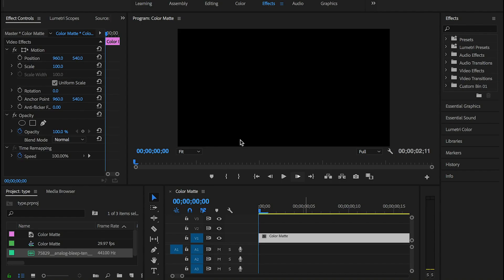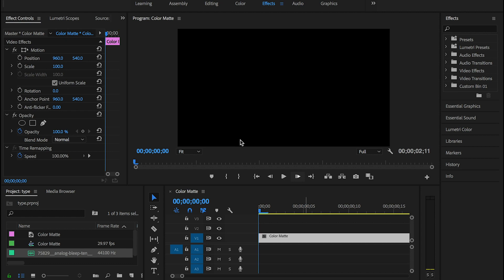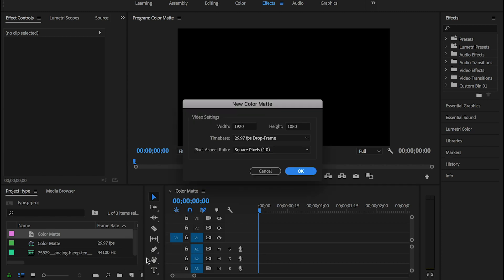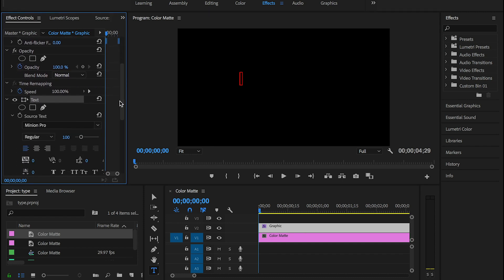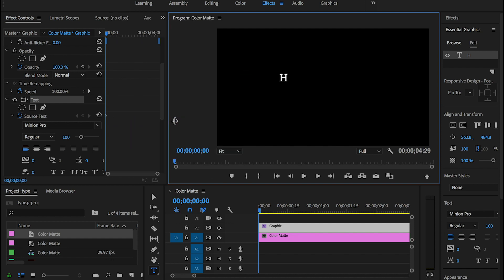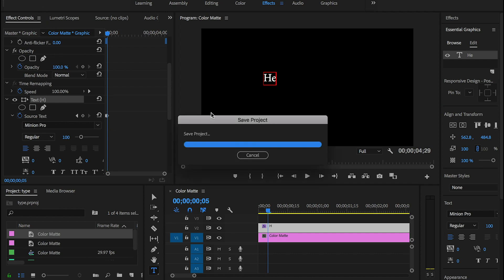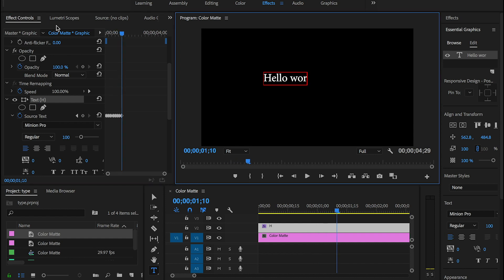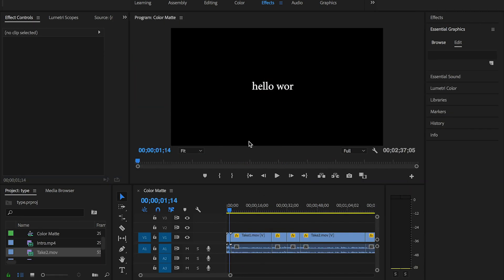How to create the TypeWriter effect in Adobe Premiere Pro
In this quick tutorial, we will see how we can create the famous typewriter effect in Adobe Premiere Pro cc without any extra plugins or even adobe after effects.